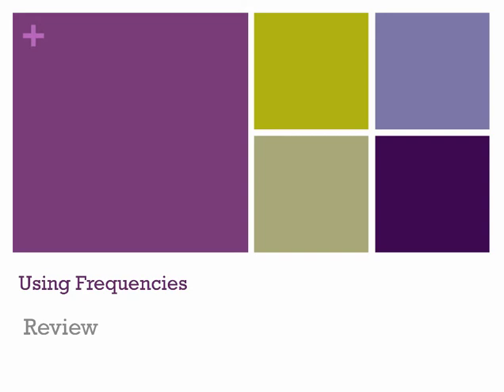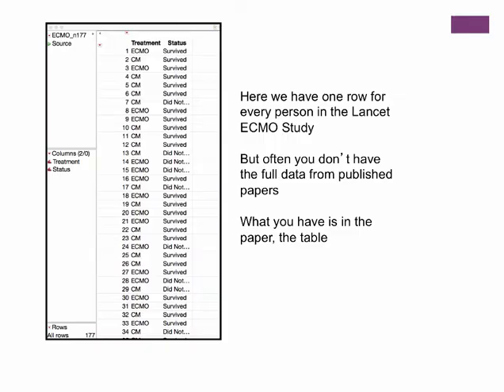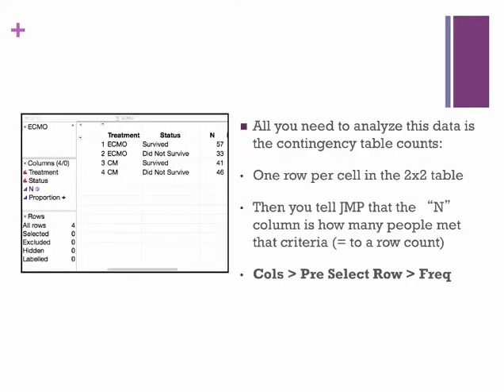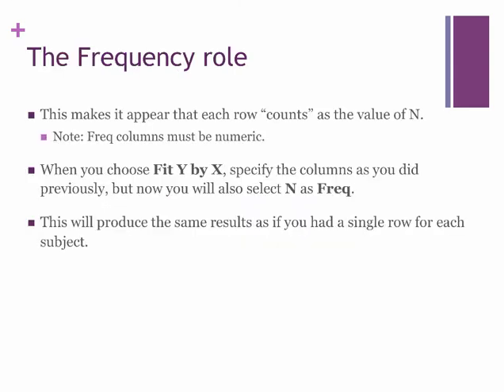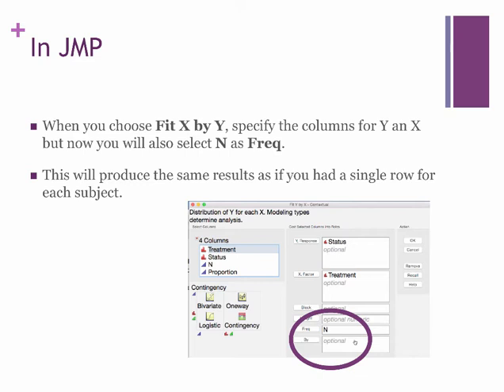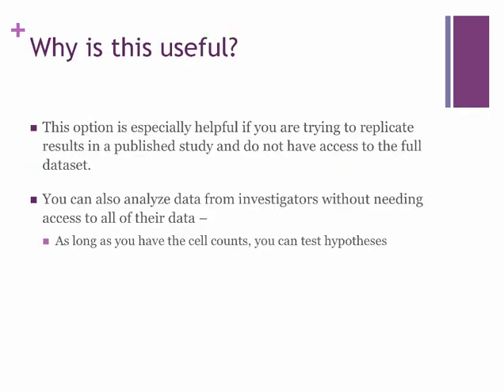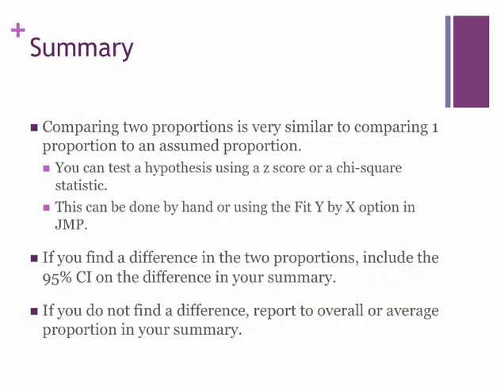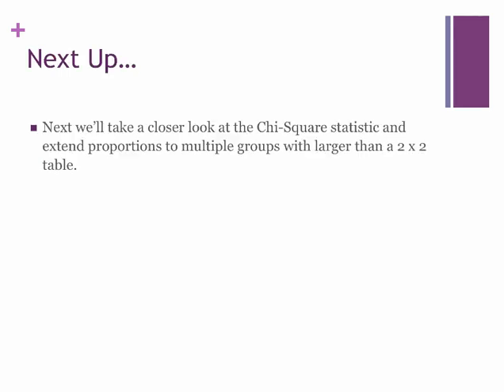Section 9 Frequencies